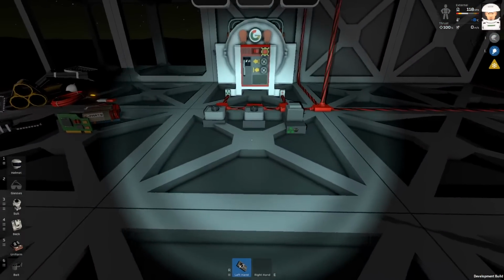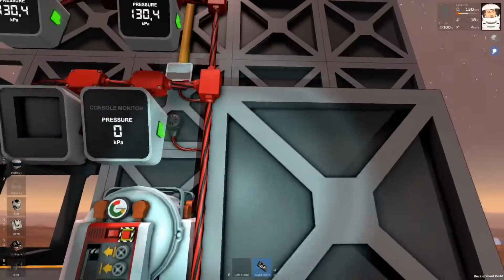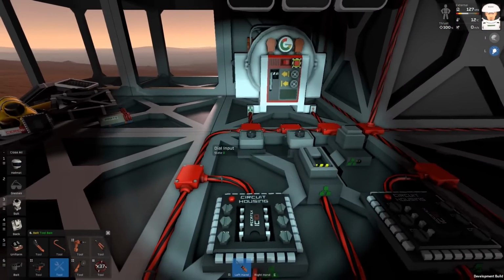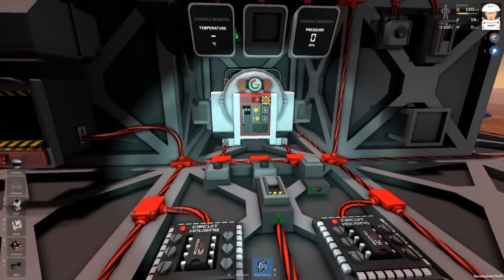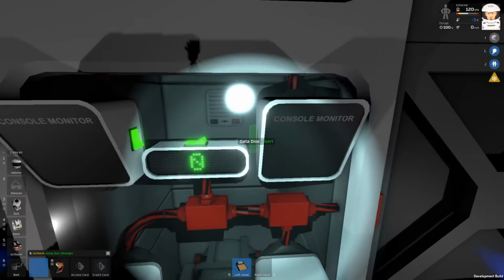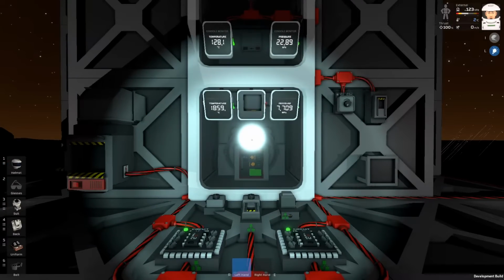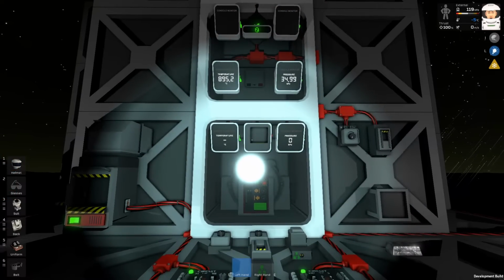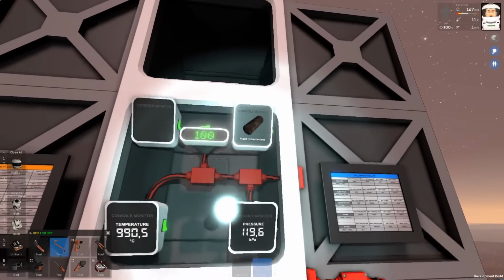Stationeers Tutorial Advanced Furnace Part 2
This is advanced furnace tutorial part 2. When I use advanced furnace, I do it this way. Easy to build, works all the time.

Extra thank you to my Youtube members for the support!

IC scripts for this program are in my Steam workshop.